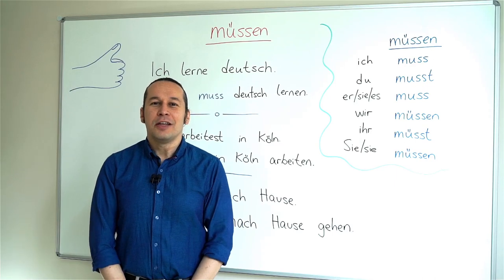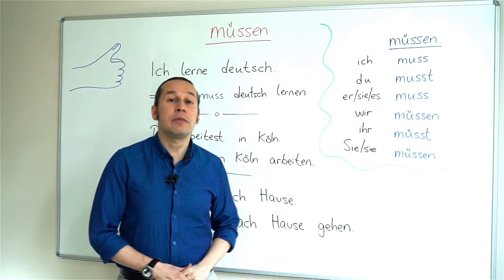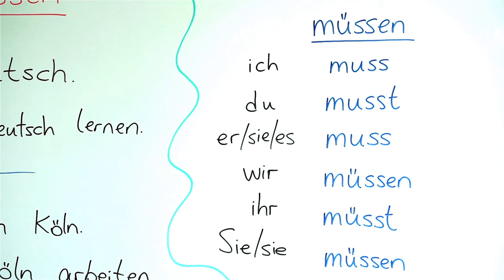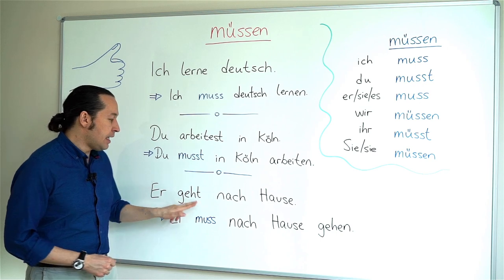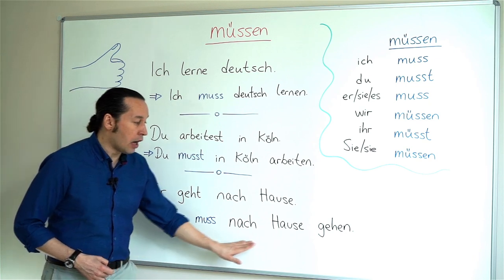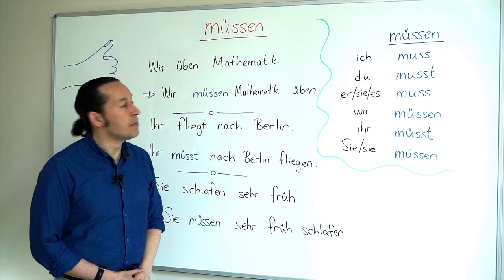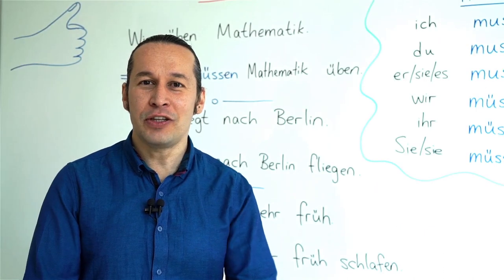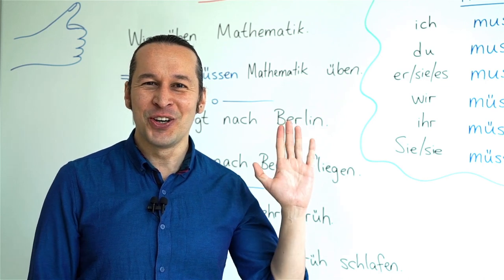Learn German / - A1 - / Lesson - 11 Modal Verb " müssen " - " must " in German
Hello everyone, in this lesson, you will learn "müssen" - " must " in German. Also learn some tips on pronunciation.
It is highly recommended to listen and learn the german greetings as it is. In further videos we will be getting into the details of the german sentence structure. You can always pause and replay to hear something again.
Have fun and enjoy..